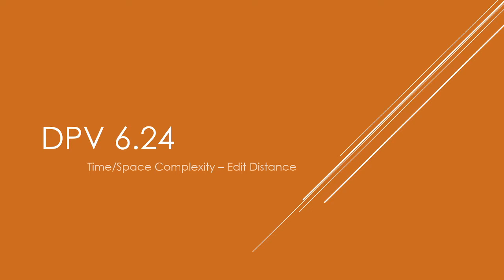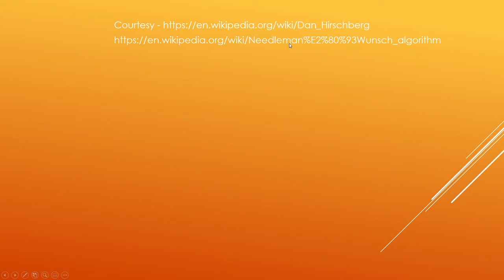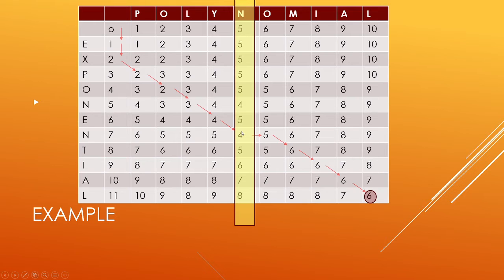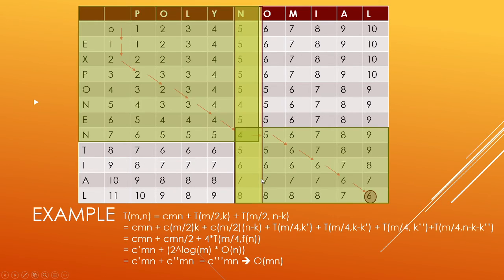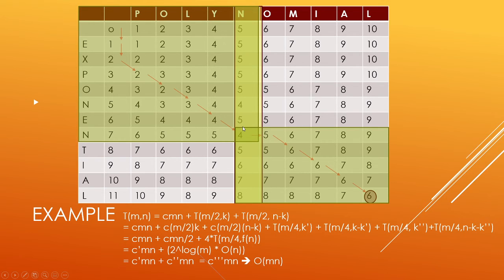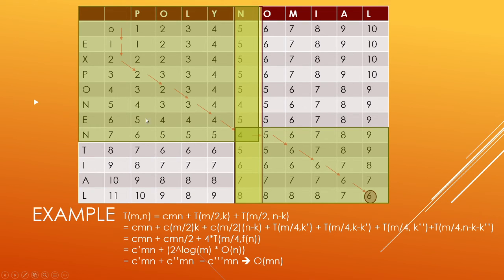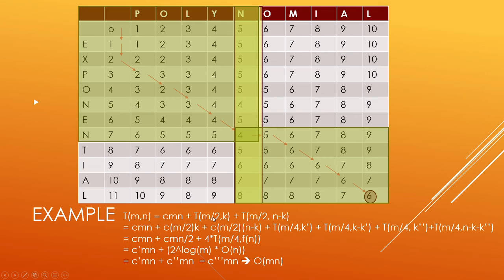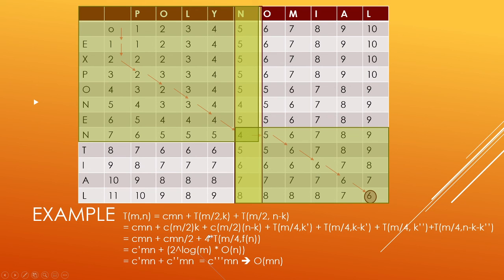Dynamic Programming Solutions - DPV 6.24 (Final)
Minimum Edit Distance (Hirschberg Solution)